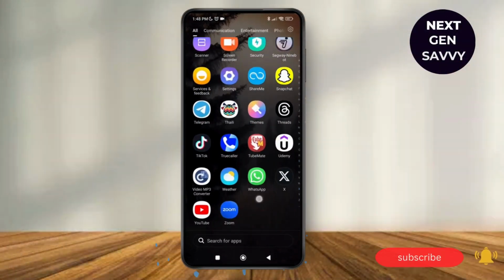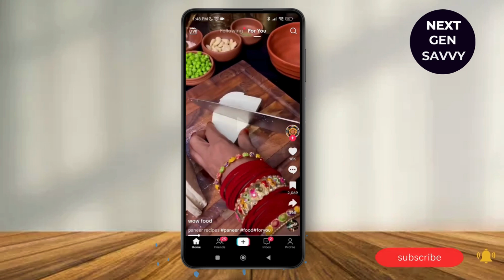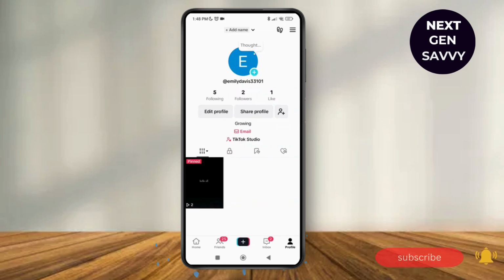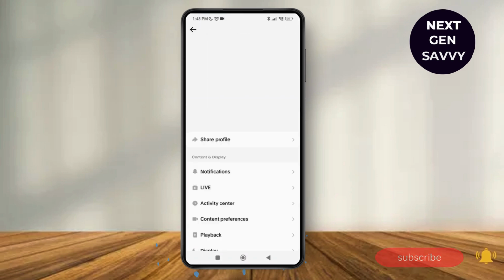How to change region in Tiktok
Welcome to our step-by-step guide on "How to Change Region in TikTok!" If you want to access different content or explore videos from various regions, this video is for you. We’ll show you how to change your region in TikTok, allowing you to enjoy a broader range of videos and trends. From adjusting your account settings to using a VPN, these tips will help you customize your TikTok experience.

In this video, you’ll learn:

How to set your TikTok region
Tips for accessing TikTok content from different regions
How to use a VPN to change your TikTok location
How to explore international TikTok trends